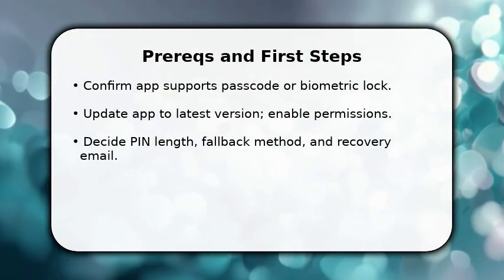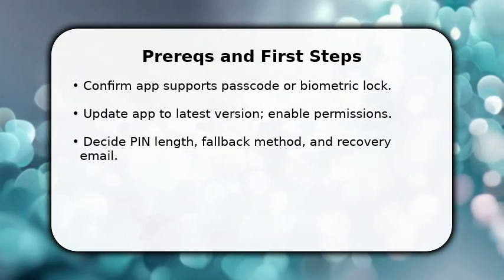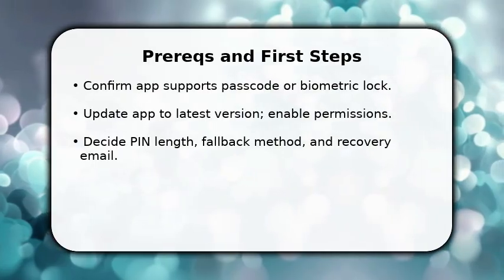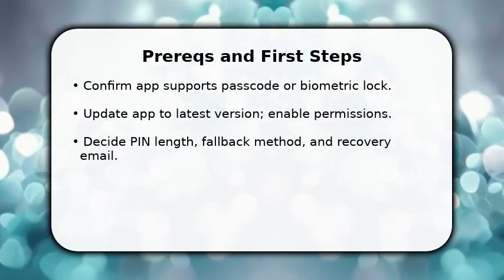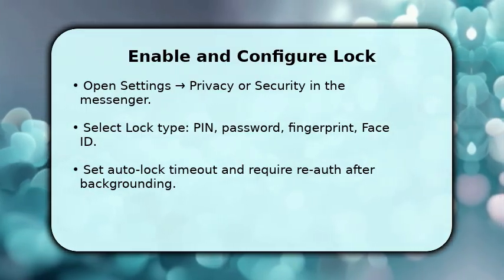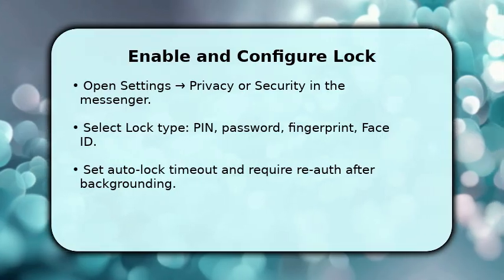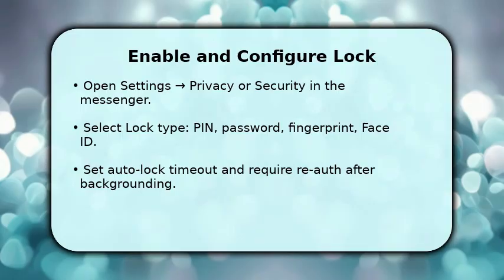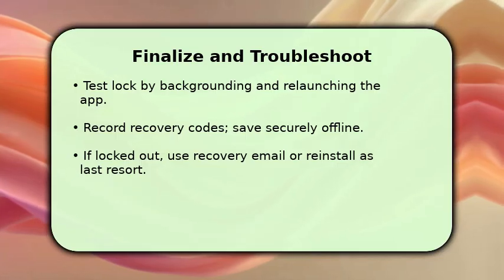How to Password the Messenger - Step by Step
How to Password the Messenger - Step by Step | 🔒 Surfshark VPN Deal — Stay private and secure. $1.99/mo + 3 Months Free ▸

Learn the essential steps to secure your Messenger account by setting up a strong password. This video guide provides clear instructions on creating unique, complex passwords and changing them regularly for enhanced security.